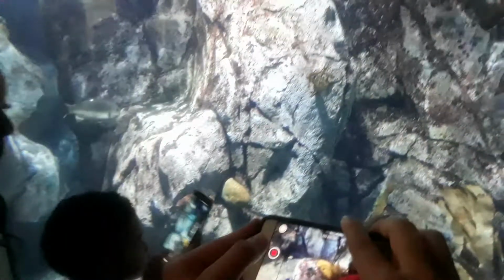Fish and seastars at the aquarium of the Pacific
Injoy